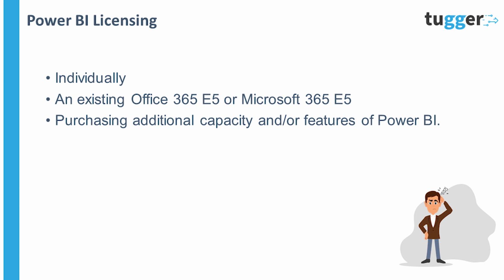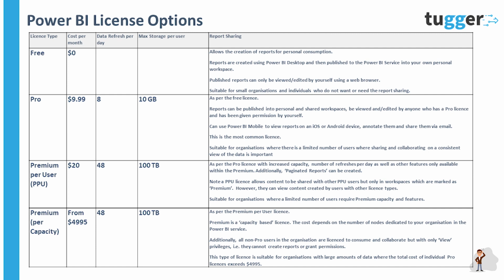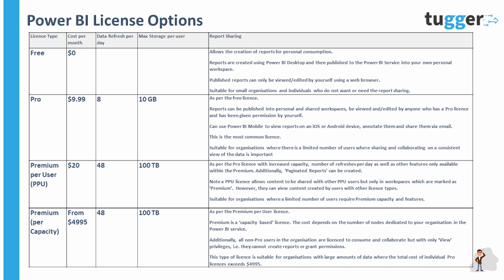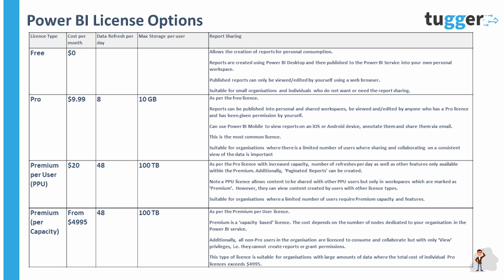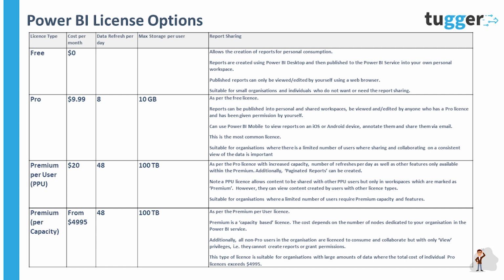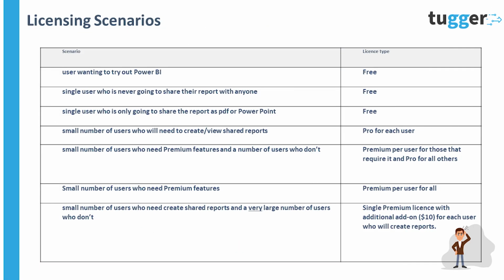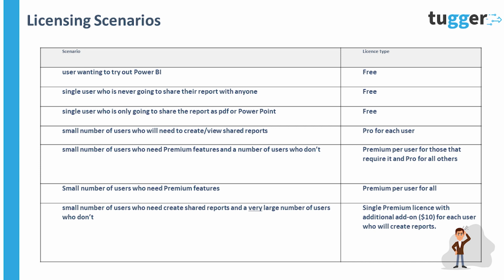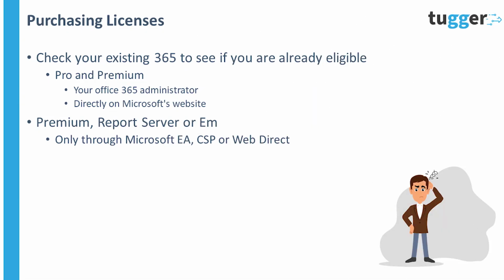Power BI Licensing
This video is a must-watch for anyone interested in Power BI but a little bamboozled by the MANY different options and costs. Not one to set your world alight, but definitely one to save you hours of Googling and head-scratching.

We look at license types: Free, Pro, Premium PPU and Premium per Capacity, and the features and costs associated with each. So, in four minutes, you'll learn everything you need to know in order to decide what's right for you.

And once you’ve sorted your license, you might find these two Power BI how-to videos helpful.

Last but not least, you can learn more about Tugger on our See how we can help you get your data into Power BI the pain-free way, we'll even get you set up with reports.